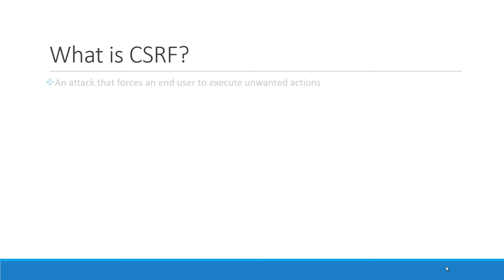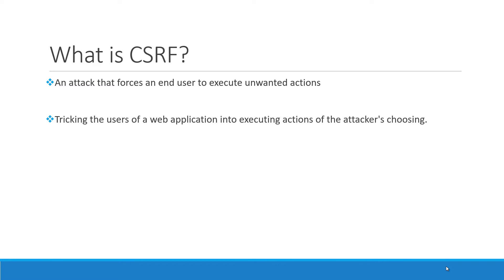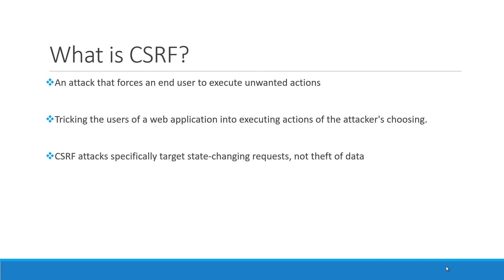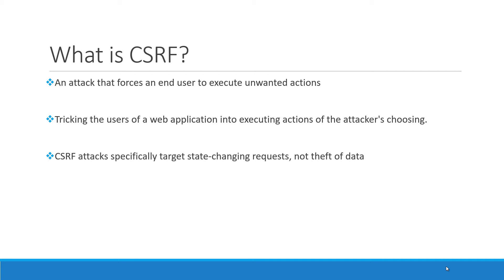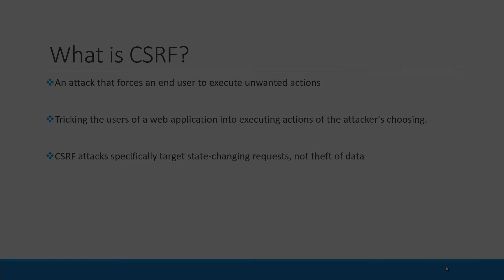8 What is CSRF Attack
In this video we will learn Cross Site Request Forgery (CSRF) Attack definition

If you are our patron, you will have access to all the video courses on our website too